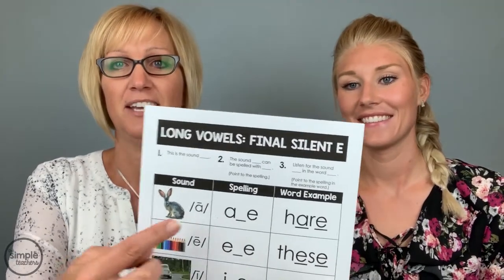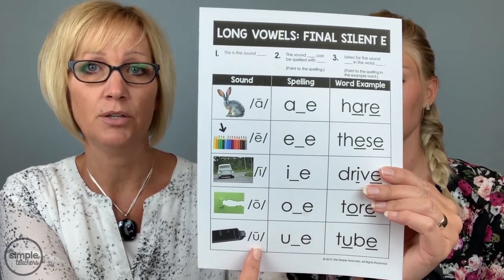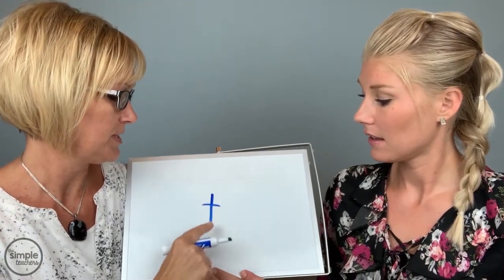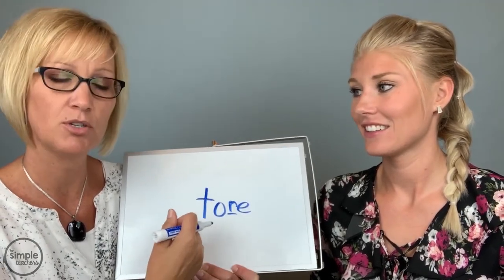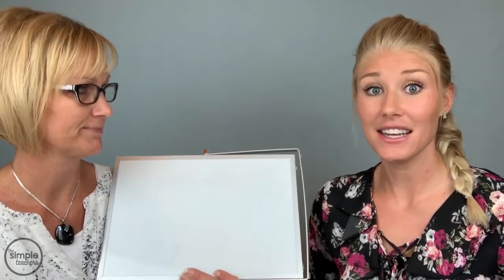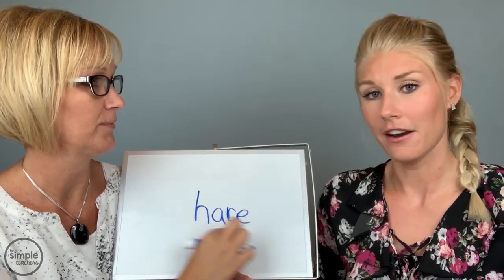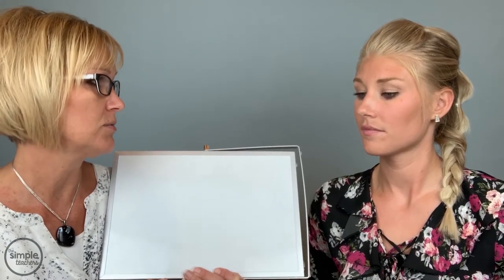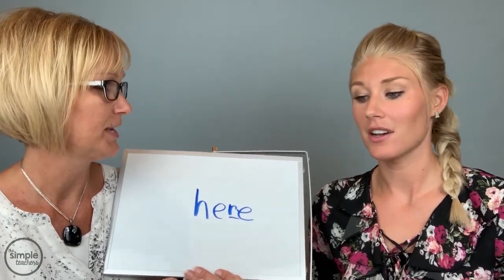How to Teach Final Silent e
The fewer spellings we pack in our students' memory, the better! Teaching vCe can help with commonly referred r-control spellings as well. You won't want to miss this video!

Breaking the English language into the most common spelling patterns is an effective way to teach the connection of the sounds and the spellings to children while learning to read.  This relationship between the sounds and the spellings of language is also called decoding.  Decoding our language is critical to being an adept reader.  Breaking the English language into the most common spelling patterns and teaching them explicitly in a clear scope and sequence is recommended.  You can follow our pattern or break this up to follow your Core Reading Program's scope and sequence.